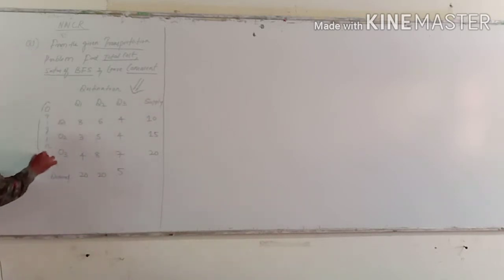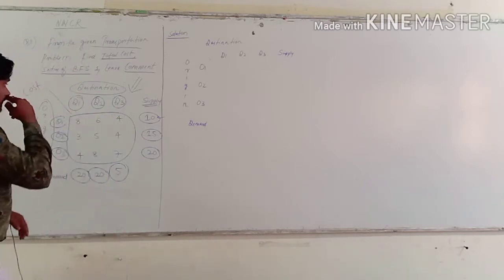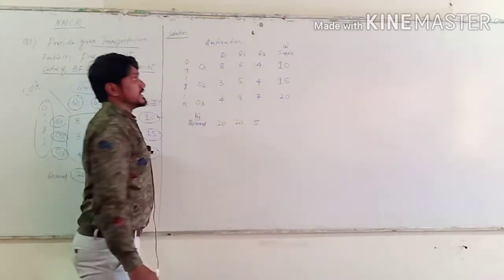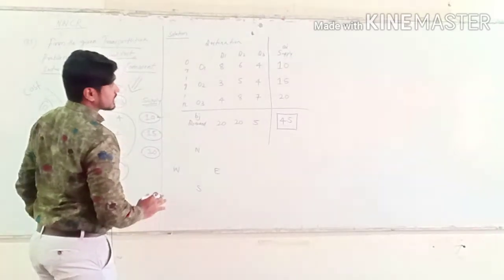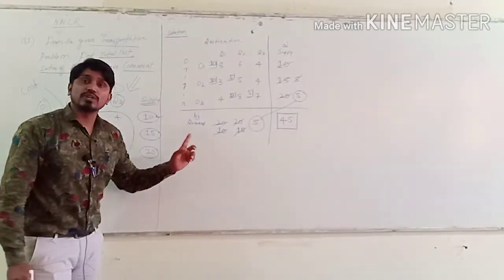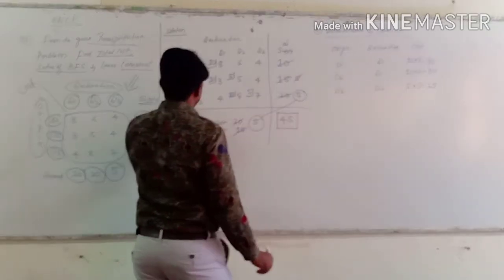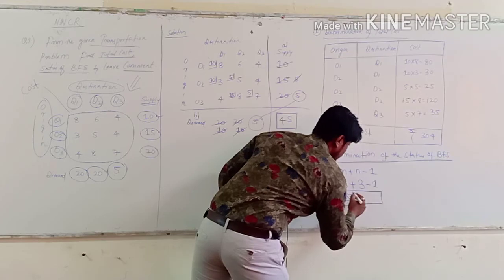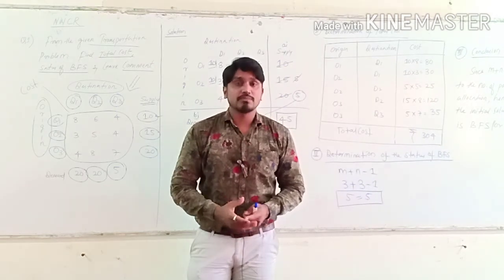Transportation Problem NWCR Method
In this Video, There is Detail Explanation of Practical Problem on NWCR Method of Transportation Problem.